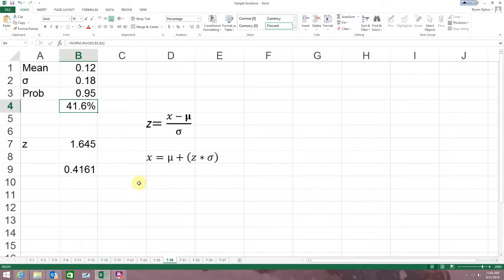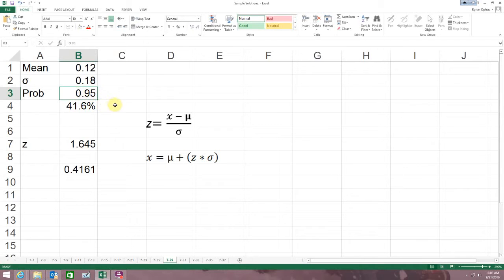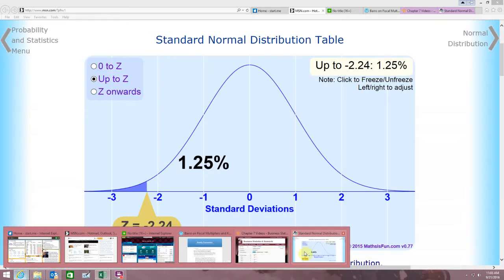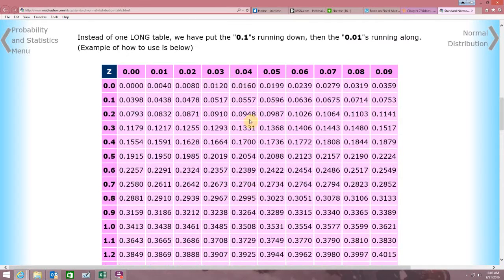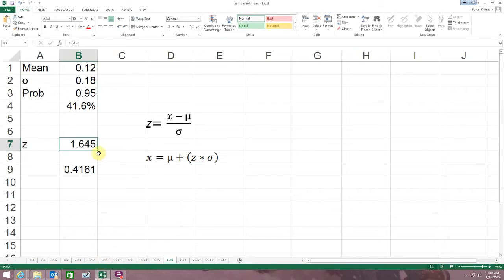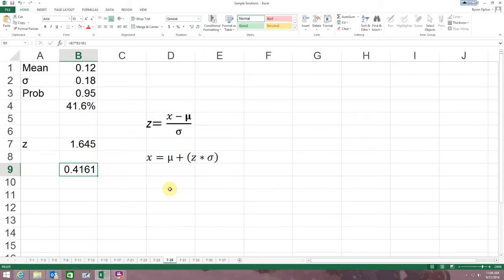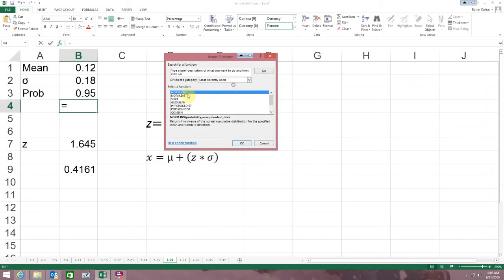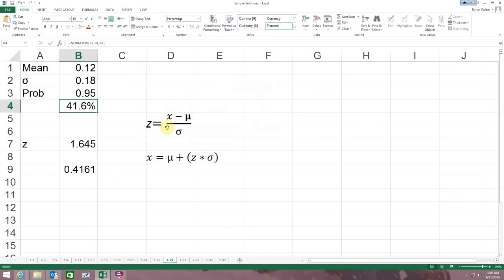BGEN 253 7-30